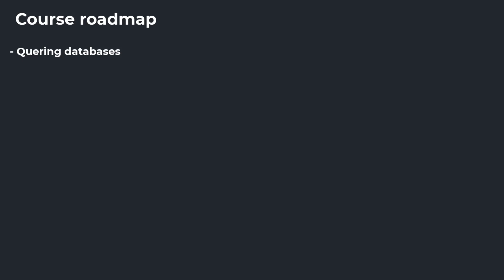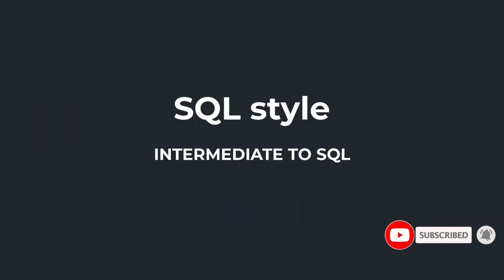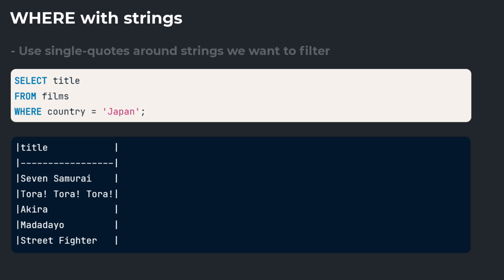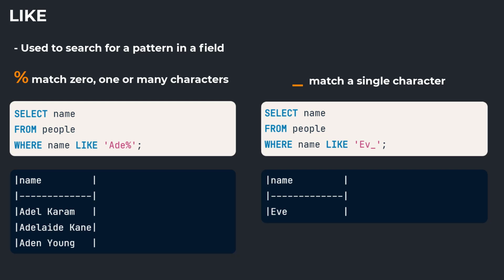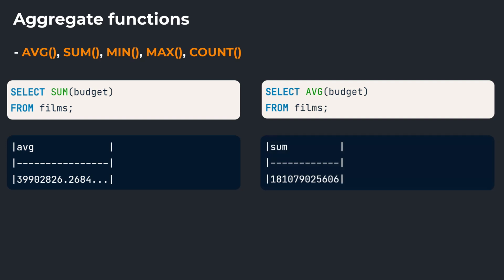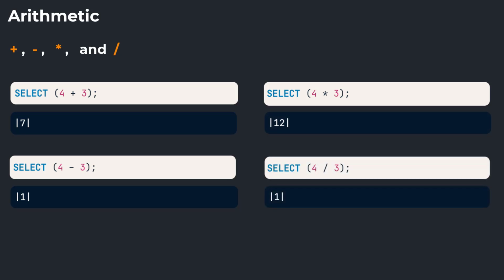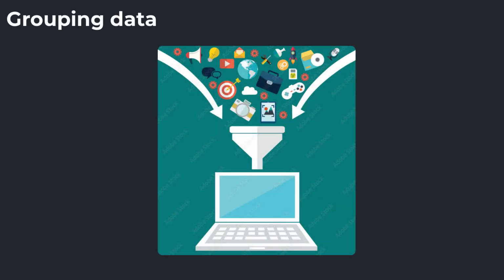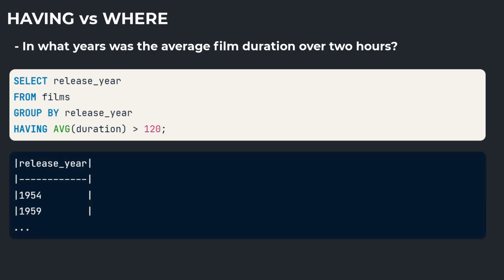Intermediate SQL - Full Course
SQL is the most popular language for turning raw data stored in a database into actionable insights. Using a films database, you'll learn how to filter, compare, and summarize data with SQL. You'll also get a taste of aggregate functions, sorting, grouping, and how to present data neatly.  This course teaches you everything you need to know to analyze data using your own SQL code today!